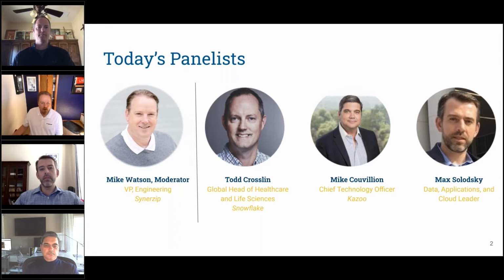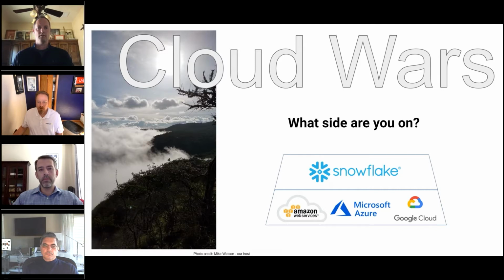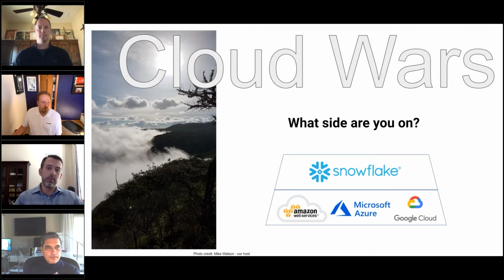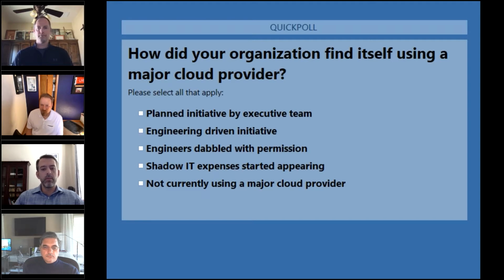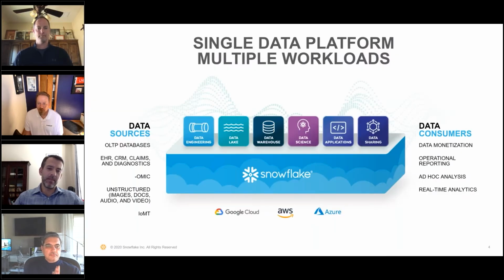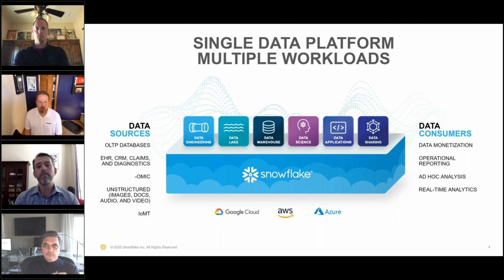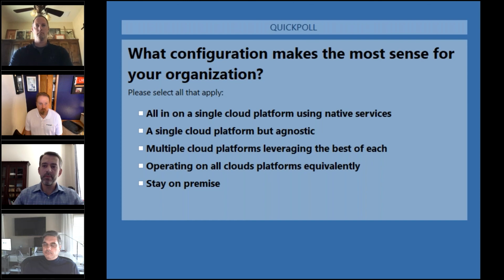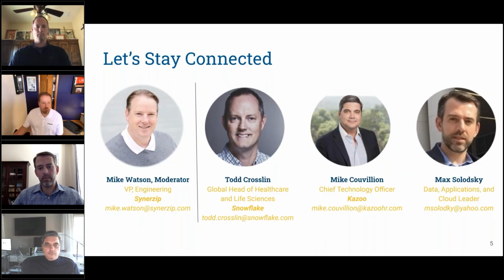ZipChat E9 Go Cloud Native or Stay Vendor Agnostic